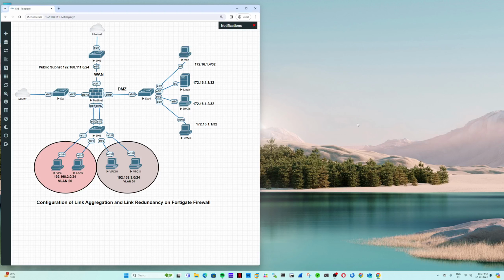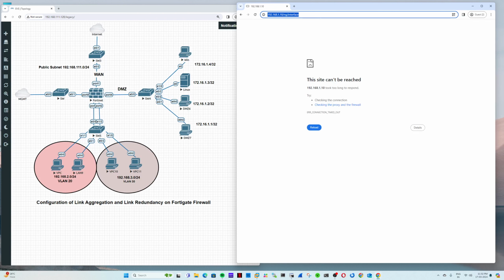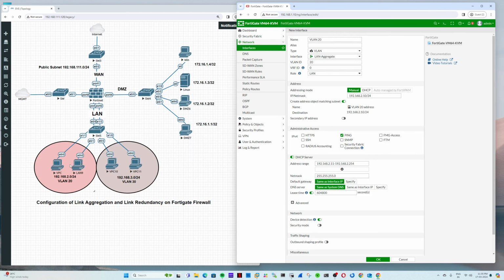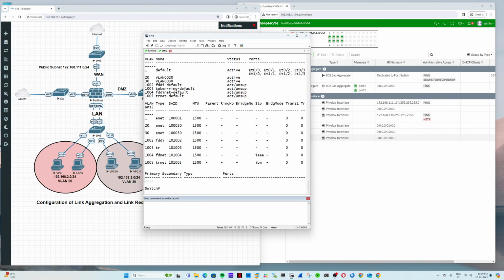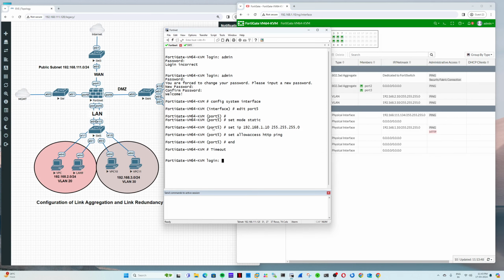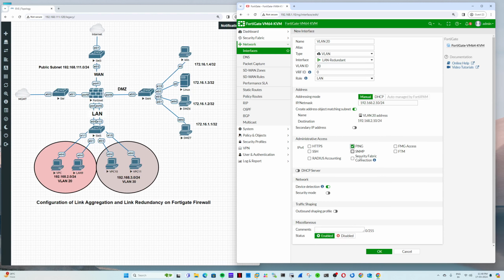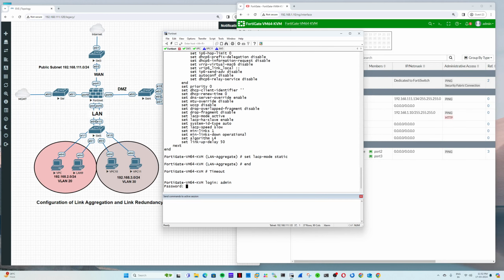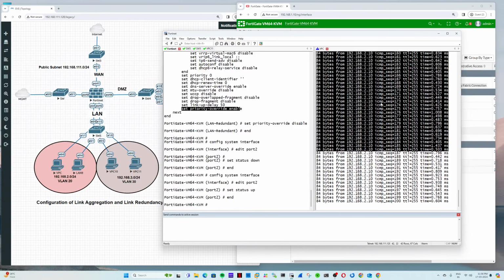DAY 6 | Configuration of Aggregate and Redundant interface on FortiGate Firewall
"Welcome to our FortiGate Firewall Learning Playlist! Whether you're new or experienced, we've got you covered.

DAY 5 | Today's topic as per below.
1.)Factory reset FortiGate Firewall
2.)Configuration of Link Aggregation and Link Redundancy on FortiGate Firewall